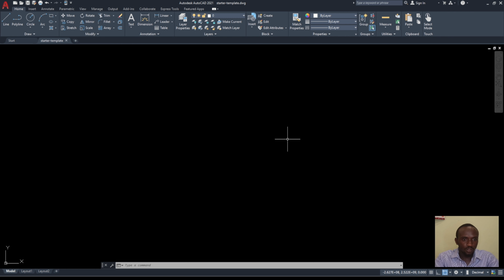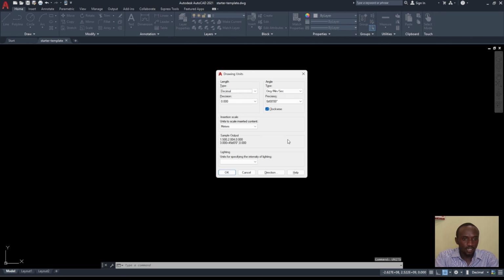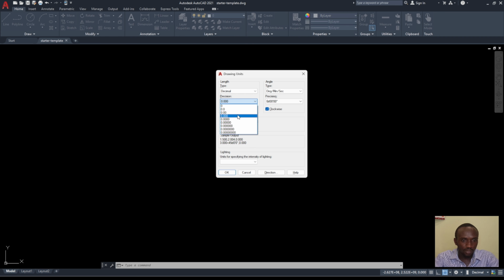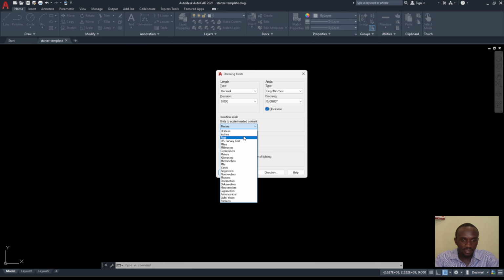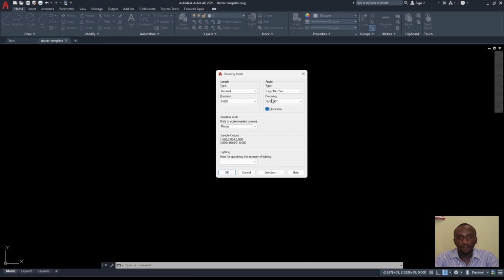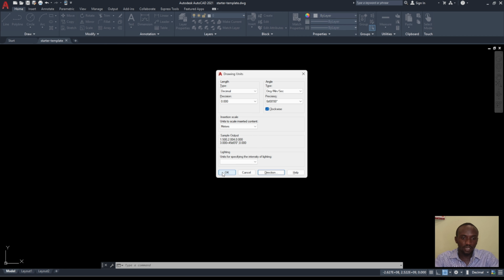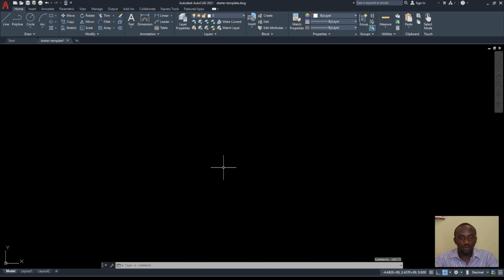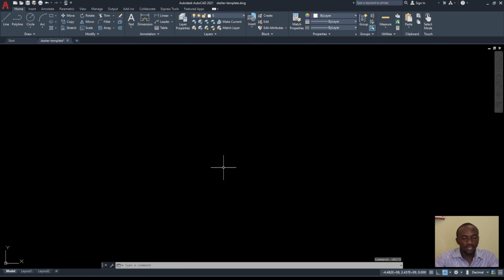AutoCAD Setting Units Correctly | Meters vs Millimeters Explained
Before you draw anything in AutoCAD, you MUST set your units correctly.
If you skip this step, your drawings can be completely inaccurate.

In this lesson, I show you exactly how to set units in AutoCAD and explain the difference between meters and millimeters—so you avoid one of the most common beginner mistakes.